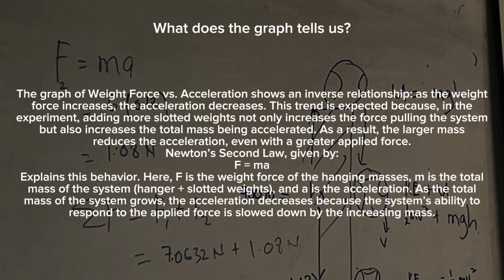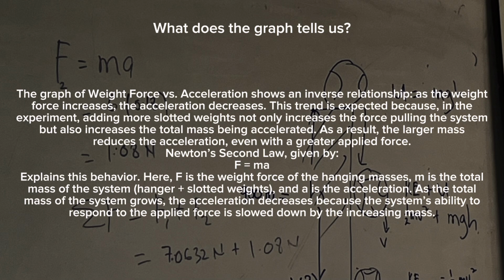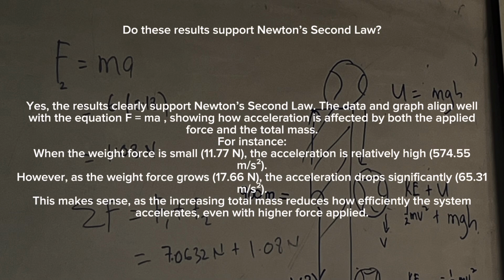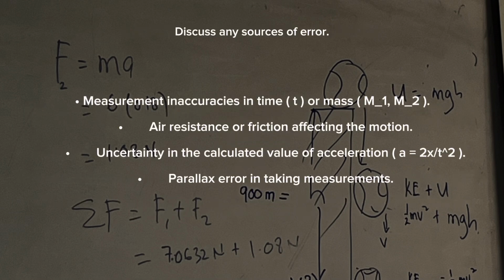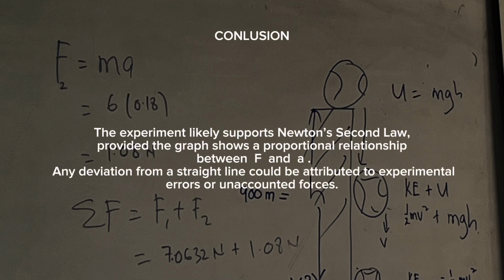PHY101 | LAB LINEAR MOTION EXPERIMENT